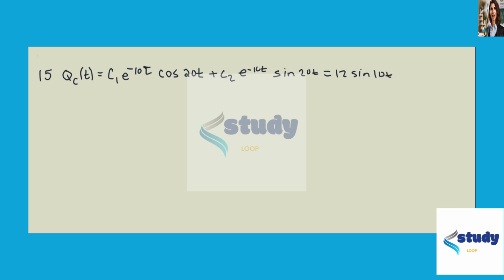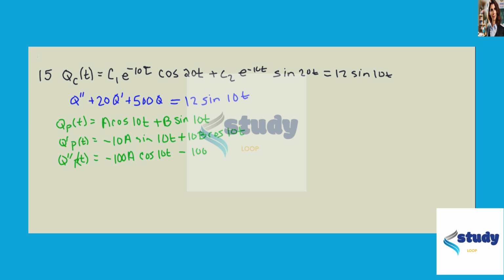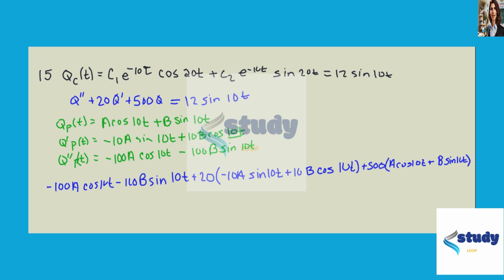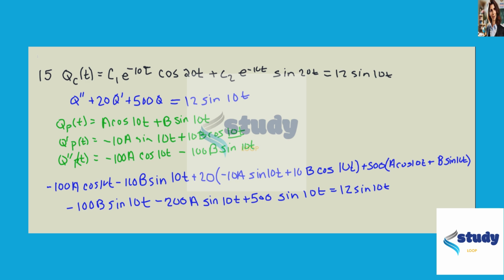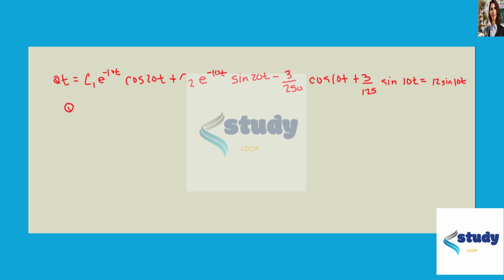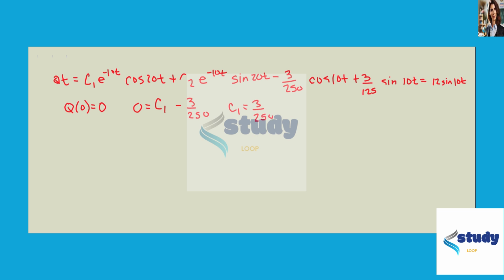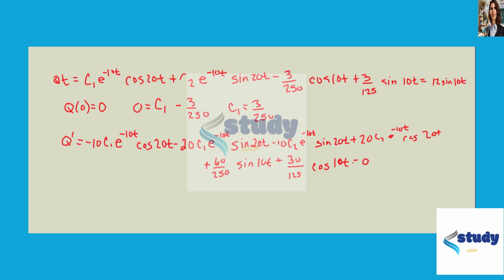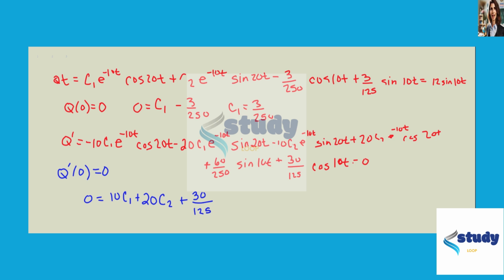The battery in Exercise 13 is replaced by a generator producing a voltage of . Find the charge at ti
The battery in Exercise 13 is replaced by a generator producing a voltage of . Find the charge at time .